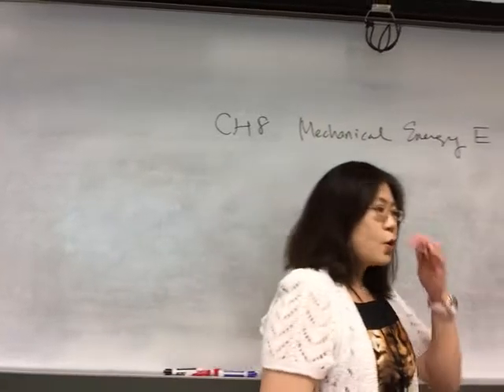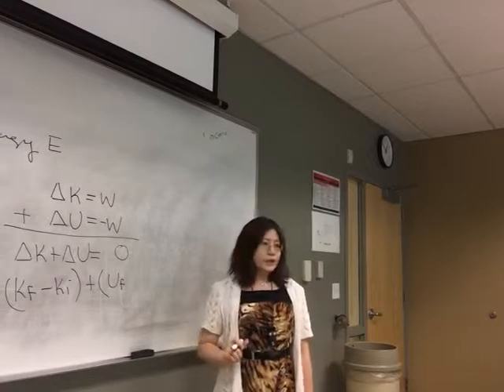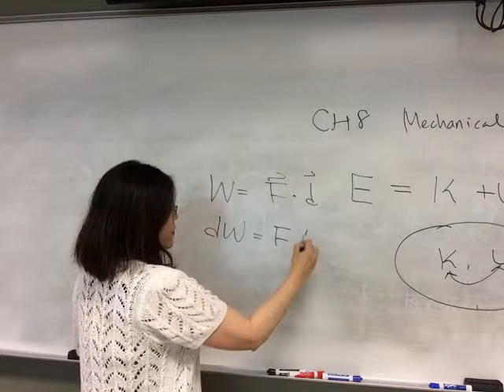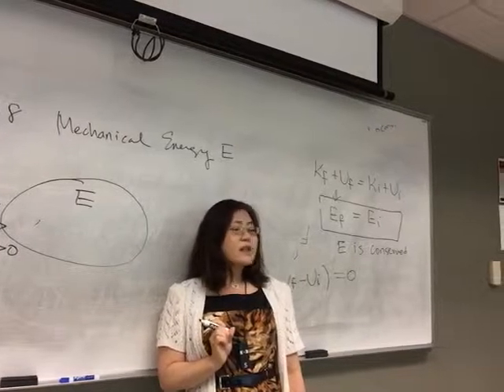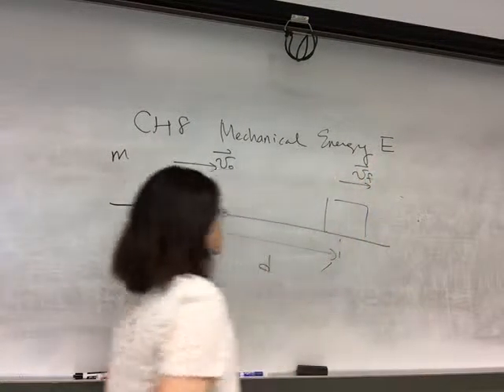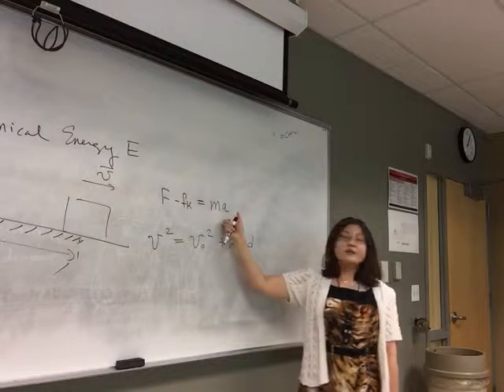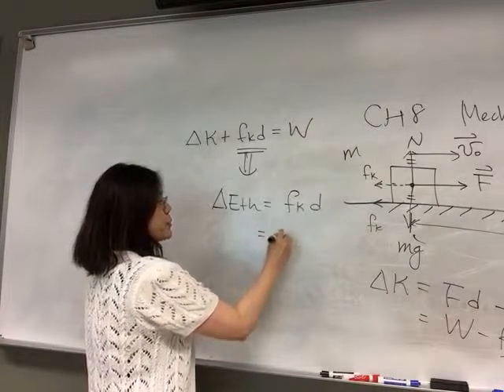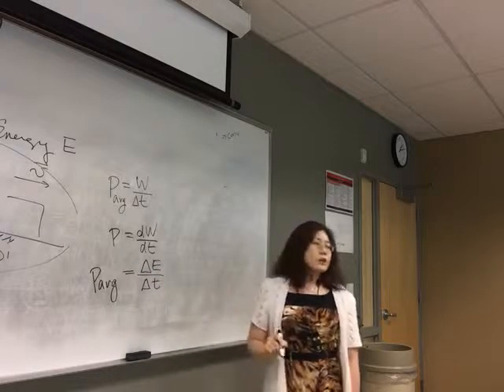Chapter 8 Part 2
Chapter 8 Part 2: Mechanical Energy, Thermal Energy by Friction, Energy is Conserved.

Calculus-based